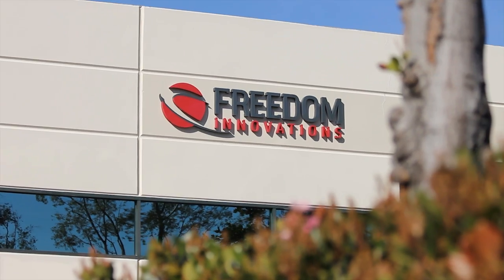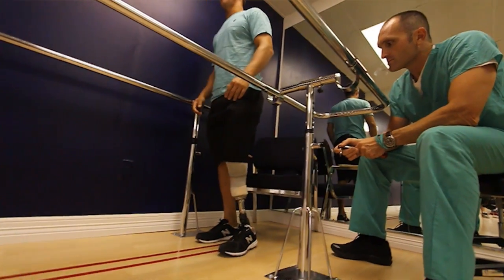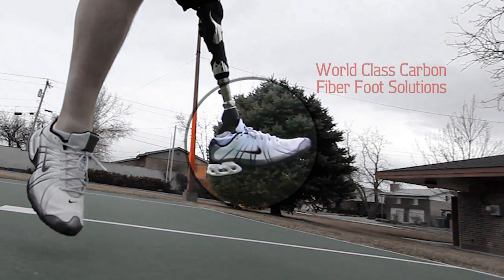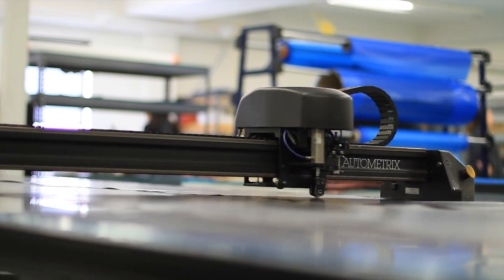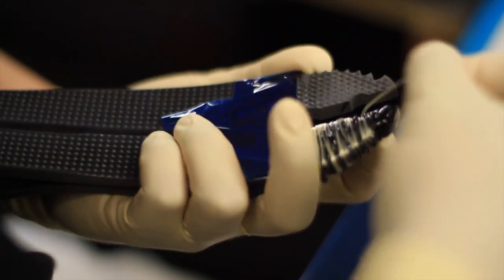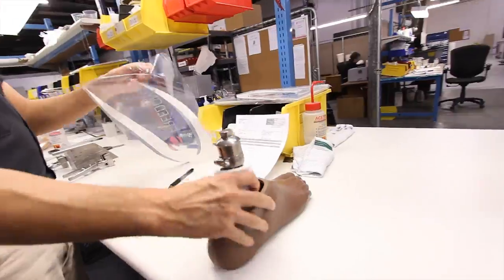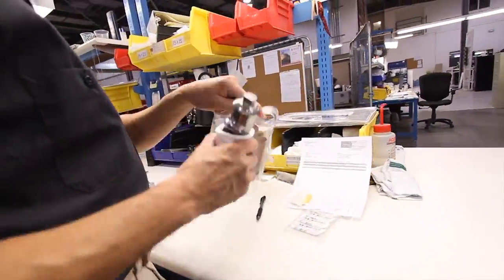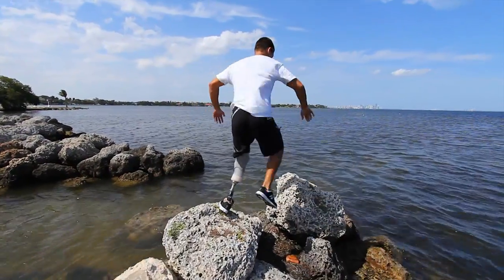Freedom Innovations Prosthetic Foot Technology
Since the invention of high performance carbon-fiber foot products in the early 1980's, Freedom Innovations' engineers and executive managers have played an integral role in the design and development of products that have shaped the global prosthetic marketplace. After launching Freedom Innovations in 2002, the company quickly became recognized for innovative next-generation product designs with brands such as Renegade, Runway and the Freedom Series. Today, the company continues to develop innovative solutions that are recongnized for superior performance and durability.